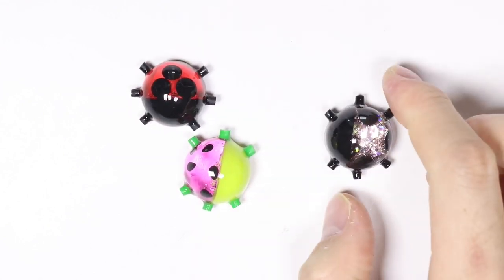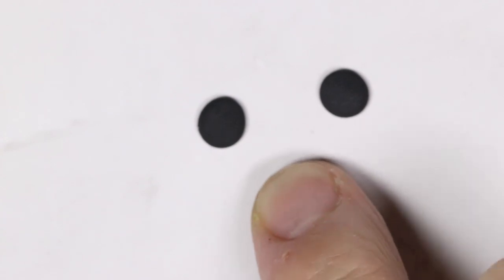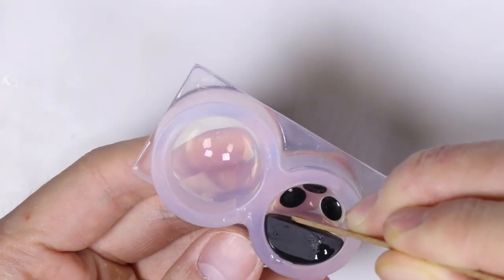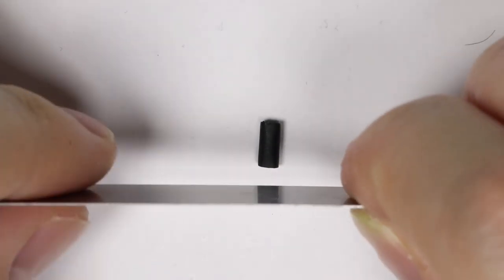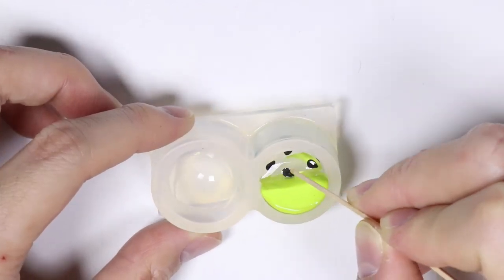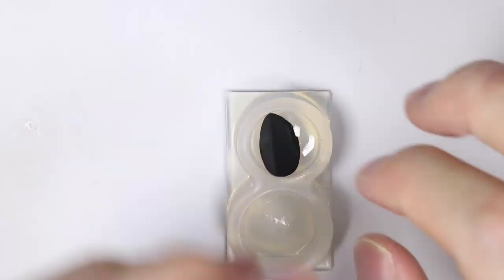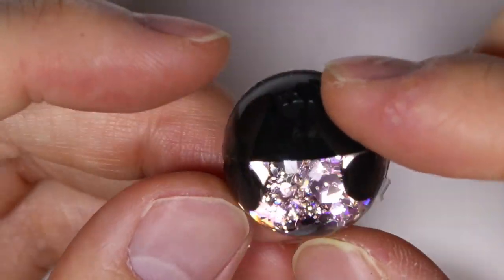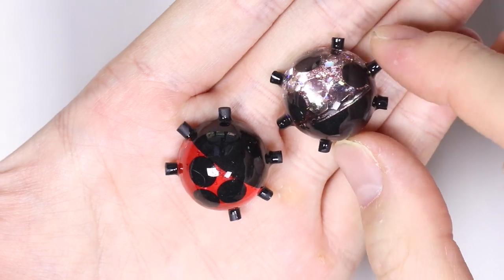How to DIY Ladybug Polymer Clay/Resin Tutorial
Hey everyone! This is PolymomoTea and for today’s video I have a how to make/diy/craft/sculpt this cute/kawaii little  ladybug tutorial made out of polymer clay and resin. I made an original one,  a watermelon themed one and a glittery one

Resin: a compound that is time curing into a hardened plastic material. I used UV resin, but you may also use 2 Part resin.